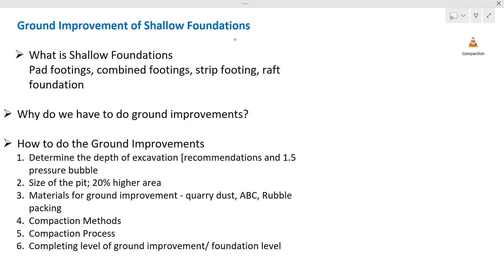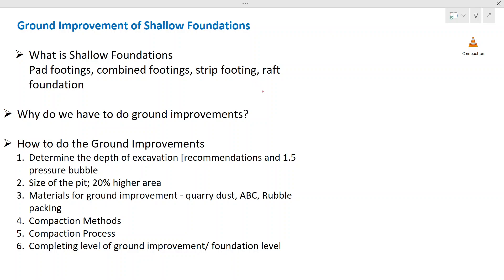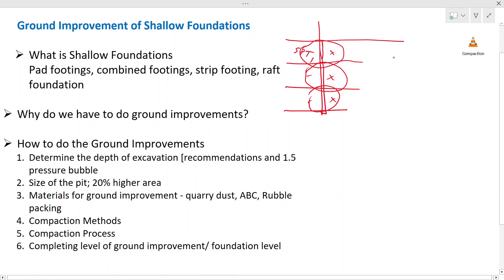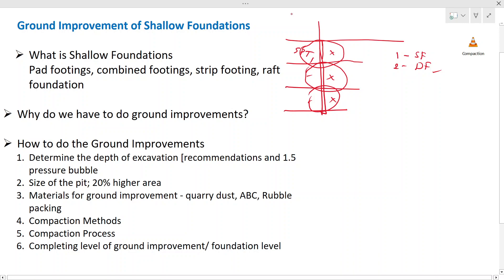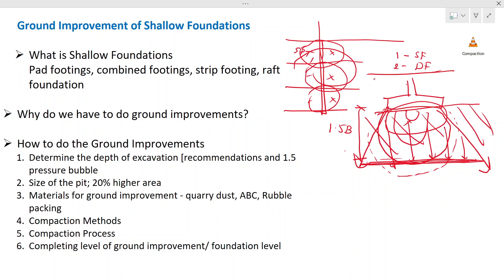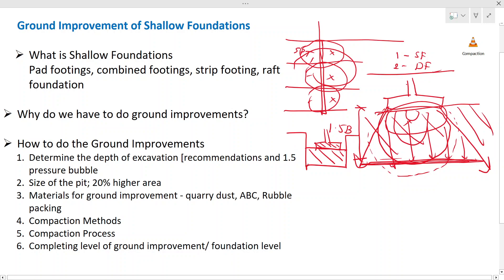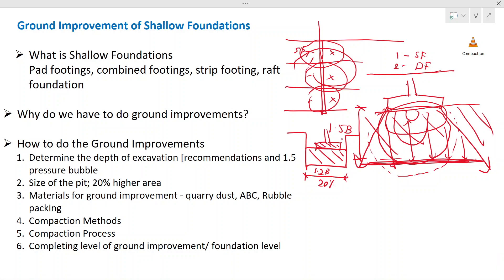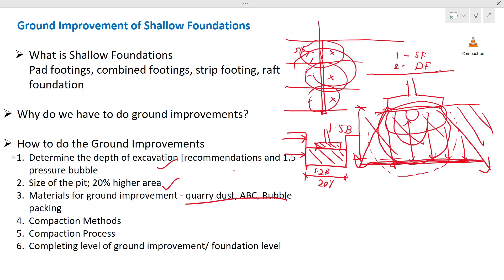Principles of Ground Improvement | Shallow Foundations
In this video, I'm going to be discussing the principles of ground improvement for shallow foundations. I'll be going over everything from the types of foundations that are most commonly used to the different methods of ground improvements. If you're working on a building project and you have a shallow foundation, then this video is for you! I'll be discussing the principles of ground improvement and giving you tips on how to correct your foundation using the most appropriate methods. After watching this video, you'll have a better understanding of how to correct your foundation and prevent future foundation problems!